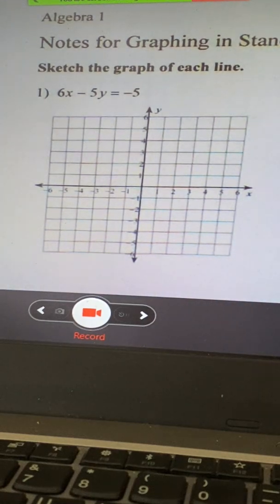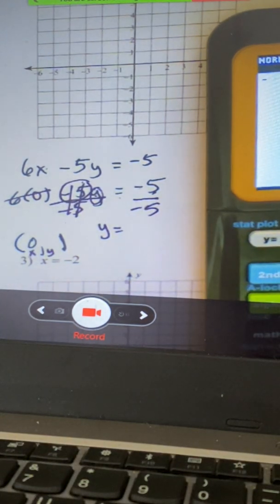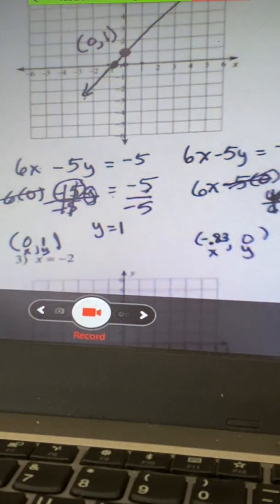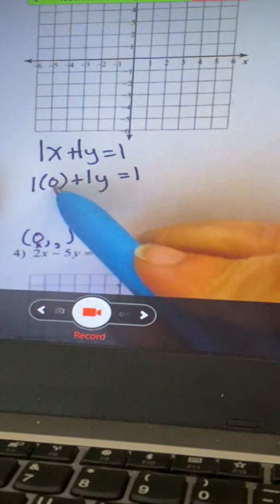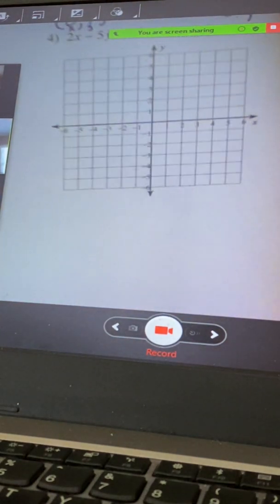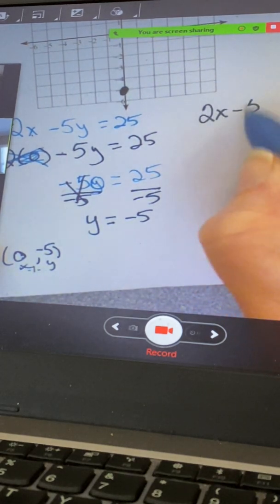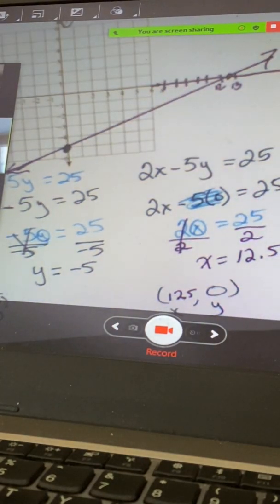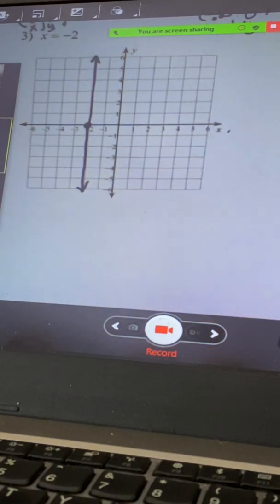Graphing in Standard Form using zeros